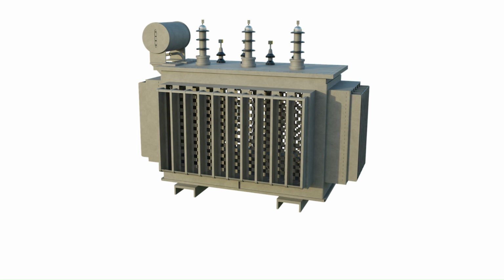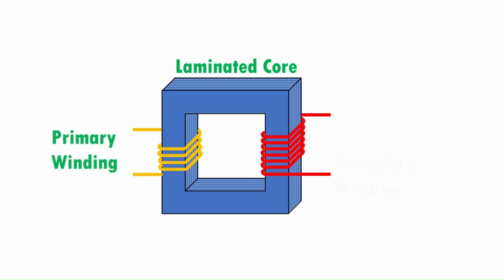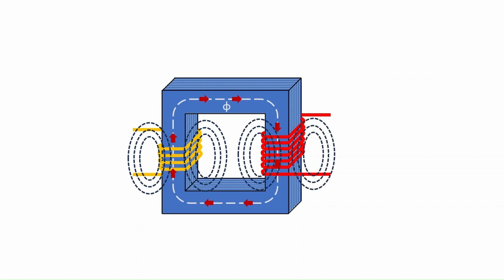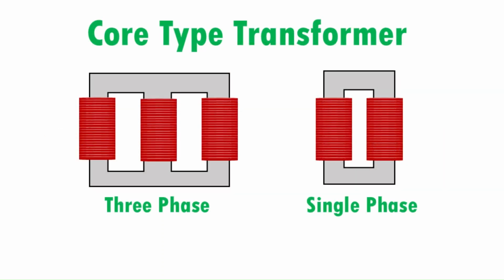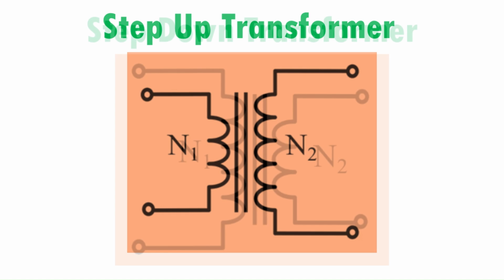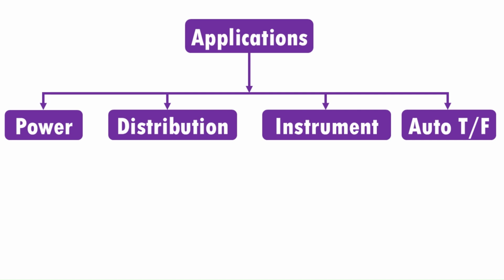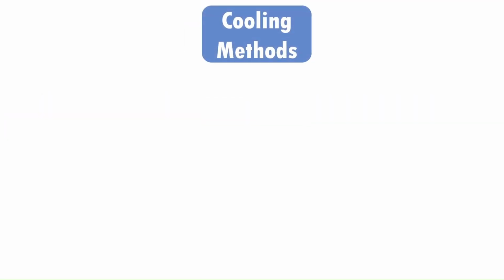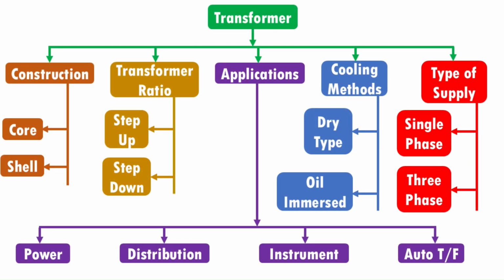Electric Transformer Basics | Working Principle, Construction & Types.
Learn the basics of electric transformers in this easy-to-understand video. In this lecture, we explain the working principle of a transformer, construction of transformer, and different types of transformers used in electrical power systems.

A transformer is a crucial device in power generation, transmission, and distribution systems. It works on the principle of electromagnetic induction to transfer electrical energy from one circuit to another without changing frequency.

In this video, you will learn:
✔ What is an electric transformer
✔ Working principle of transformer
✔ Construction of transformer
✔ Types of transformers
✔ Applications of transformers in power systems

This video is useful for Electrical Engineering students, diploma students, and beginners who want to understand transformer fundamentals.